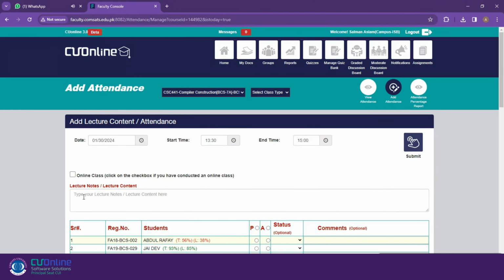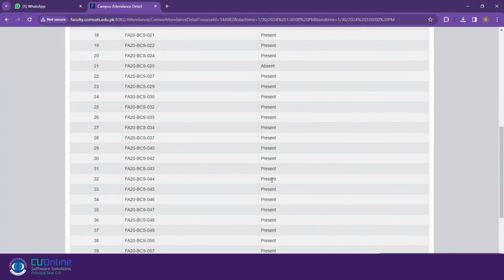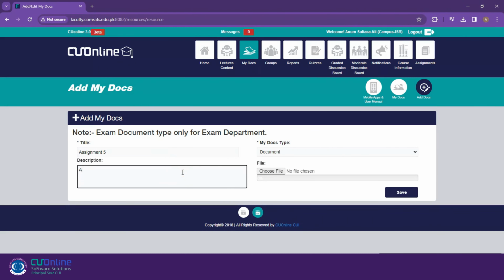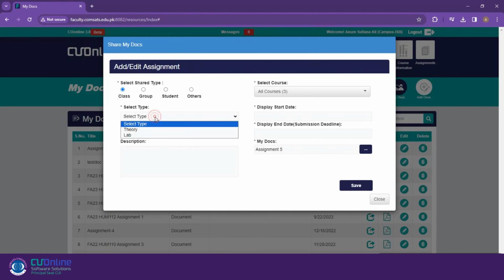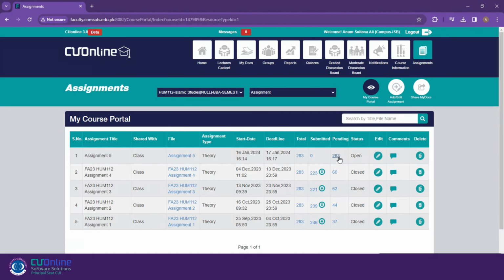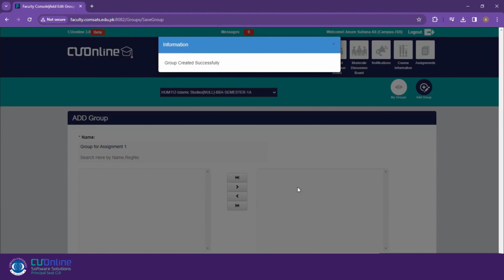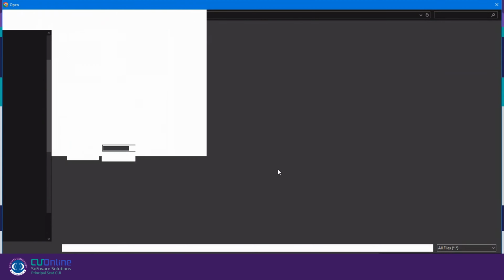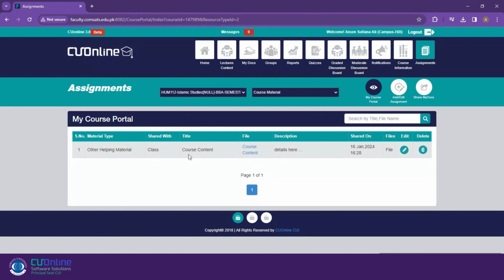Faculty Folder | Attendance, Assignments & Content Sharing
Faculty Folder
Sharing Assignments  with Students in Portal
Sharing Content with Students in Portal
Created By : CUOnline